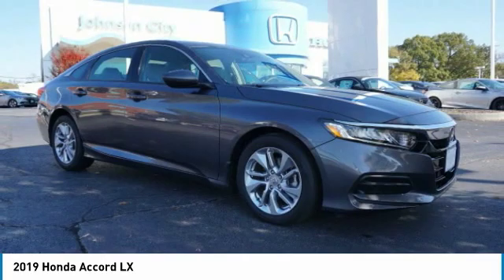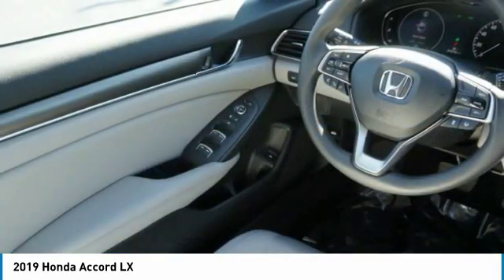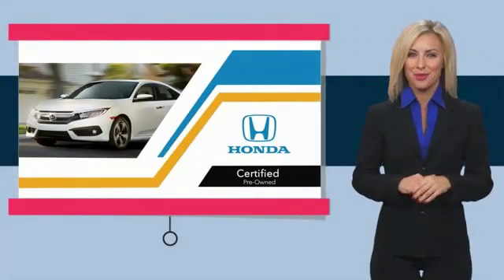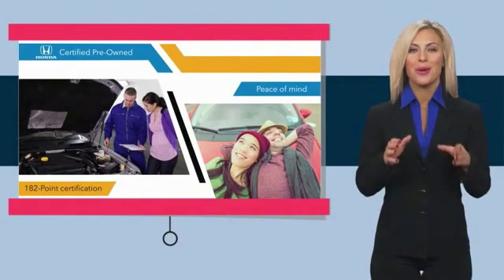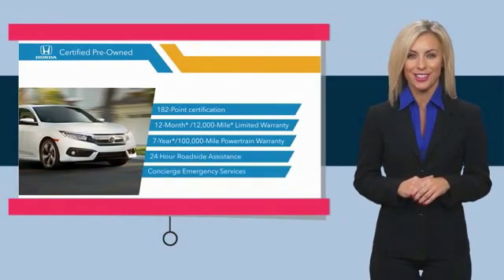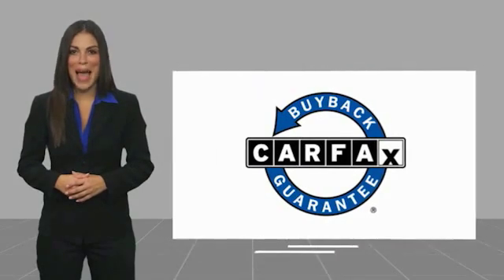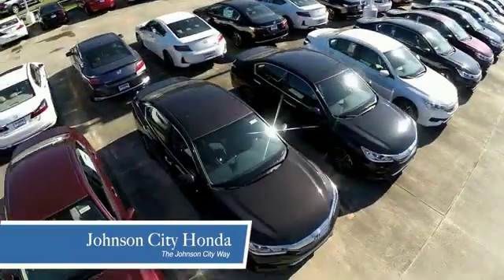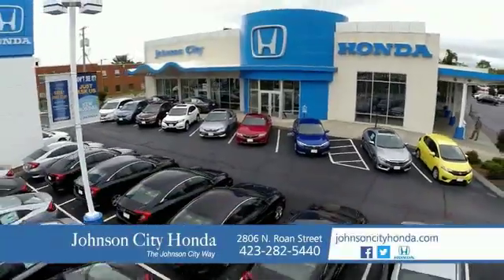2019 Honda Accord LX Used H48283A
CARFAX One-Owner. Clean CARFAX. Certified. Modern Steel Metallic 2019 Honda Accord LX FWD CVT 1.5T I4 DOHC 16V Turbocharged VTEC Accord LX, 4D Sedan, 1.5T I4 DOHC 16V Turbocharged VTEC, CVT, FWD, Modern Steel Metallic, Gray w/Fabric Seat Trim.Recent Arrival! 30/38 City/Highway MPGCertification Program Details: Roadside Assistance - Yes; Roadside Assistance for the duration of the Certified Pre-Owned Limited Warranty. Up to two complimentary oil changes within the first year of ownership. SiriusXM 90-day trial.The Johnson City Way.